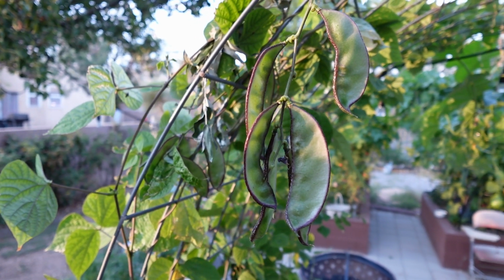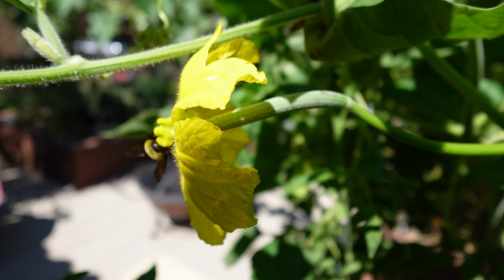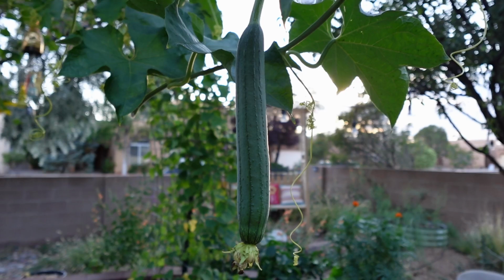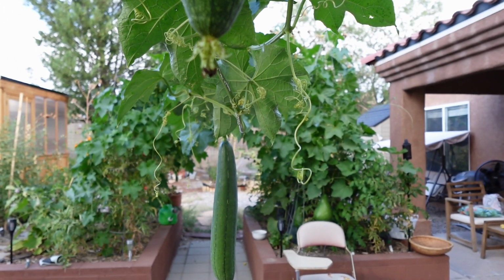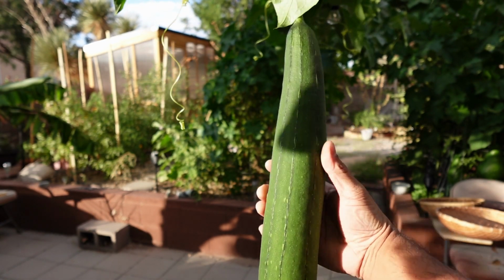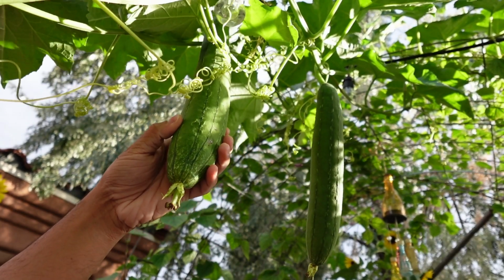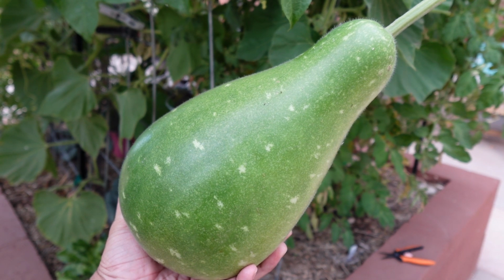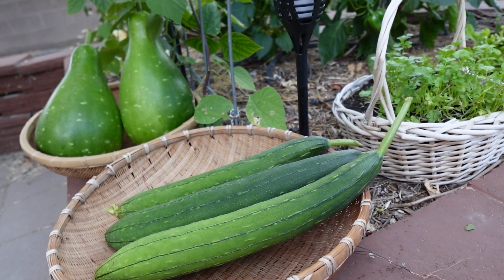Harvest of Gourds | Peaceful Moments in the Desert Garden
A peaceful stroll through the garden showcasing a lush harvest including beautiful gourds.